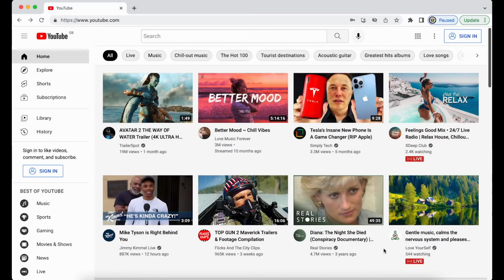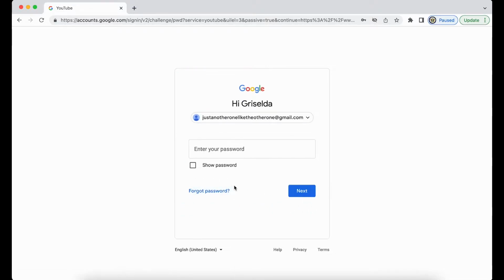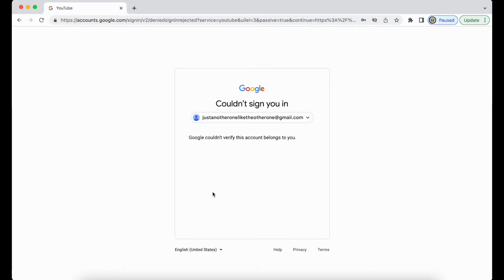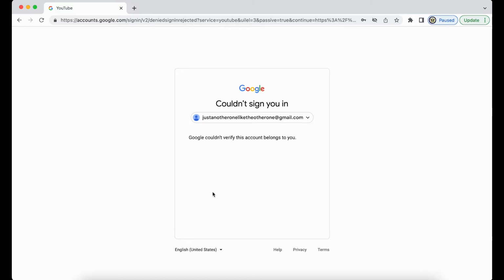How To ATTEMPT Google Account Recovery | No Options Dead End | 2022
This is one of a series of videos looking at the mechanics of Google Account access recovery, specifically what it looks like when you have no recovery options set up for yourself.

Sadly it is NOT going to get you back into your Google Account, but it will give you the background on one scenario you might encounter and, hopefully, help you weigh up what your chances of a successful recovery are.

What does Google offer to assist with recovery tries?  Only this

Why not offer/do more for recovery?  Because the chances of recovery are set by YOU, the user, BEFORE you lose access.  By adding good recovery options for yourself and maintaining these!

And since you are probably watching this because you've already lost access-  there is nothing much anyone can do, other than try to explain what you might be seeing to you, and try to jog your memory in case it's the password you forgot.

It is frustrating to lose access, and I know this first hand.  So-  good luck!

You can even find me on the Google Account help forum if you're really brave